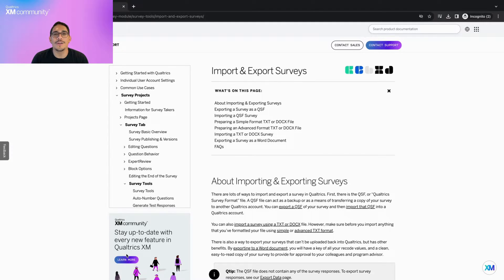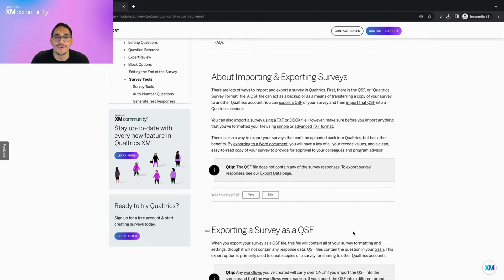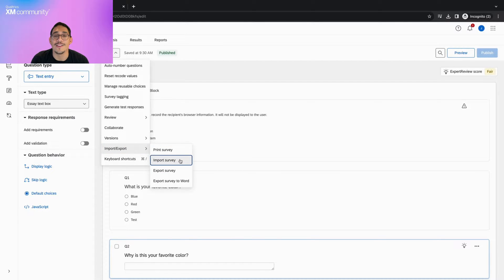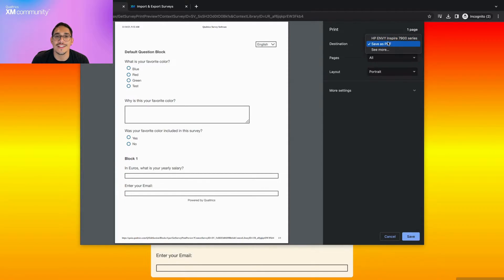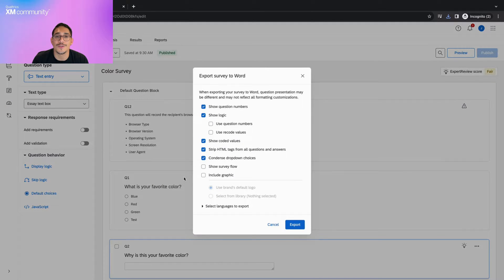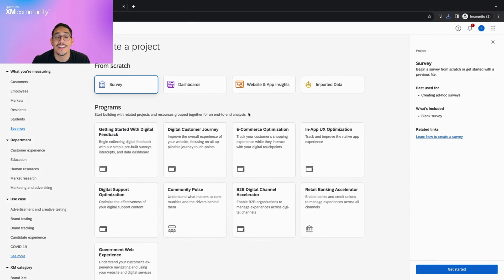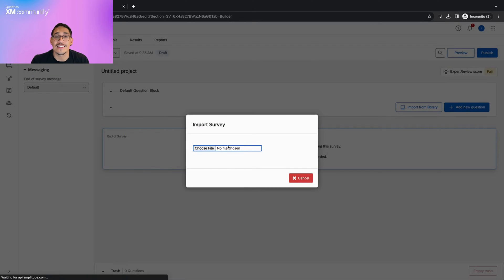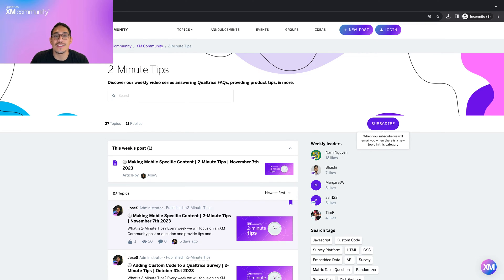Importing & Exporting Surveys on Qualtrics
Today we will learn about the different ways to Import and Export surveys.

Community Posts:
- Difference between copying a survey and exporting a survey as a QSF
- What user permissions are needed to export a survey to Word